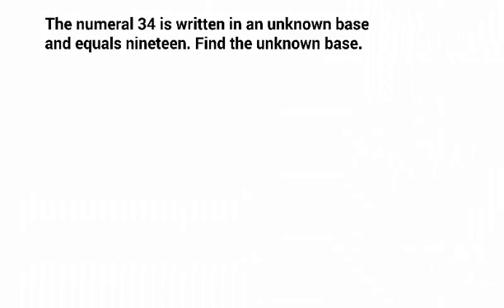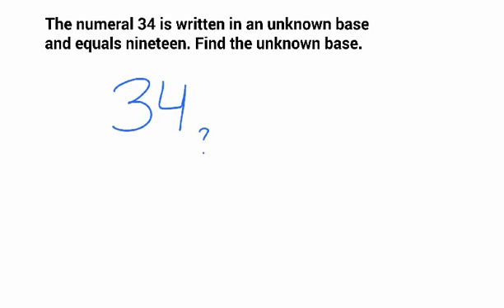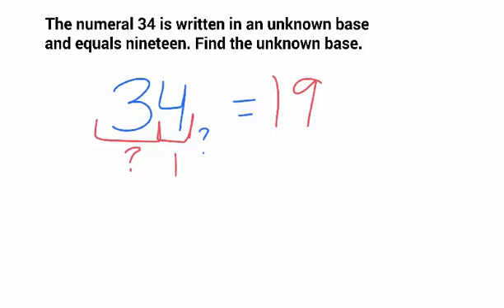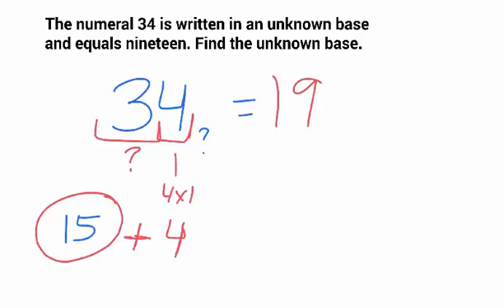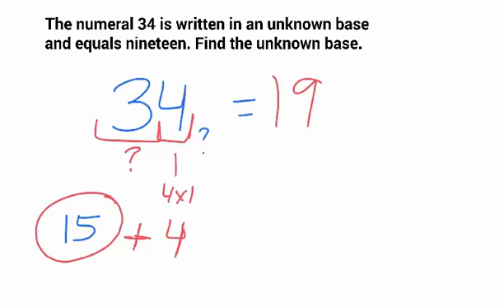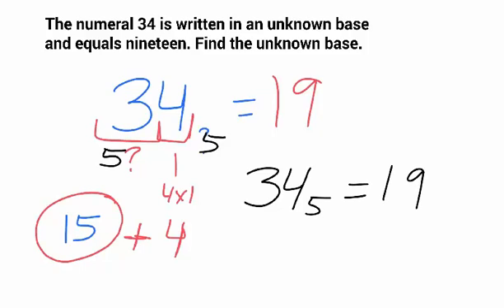MATH 120 Ch10 Part E - Finding an Unknown Base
A video for Biola University Nature of Mathematics class (MATH 120).

In this video, I show how to determine in which base a numbers is written. This example is like problem #11. This example shows how to do the problem "34=nineteen, determine the base."